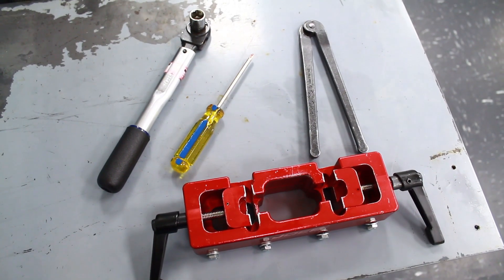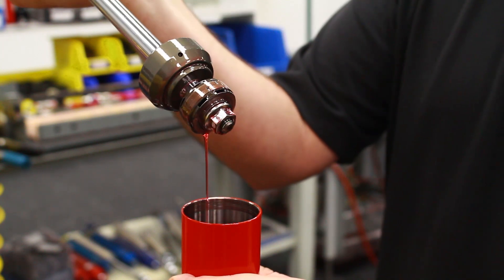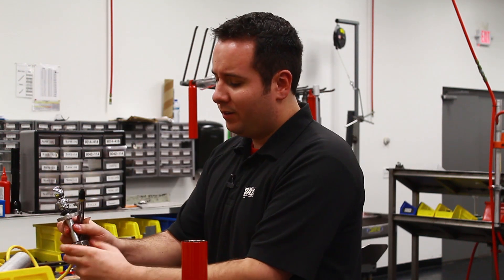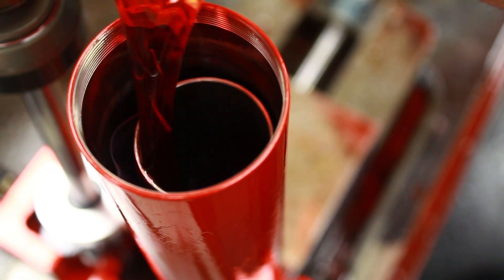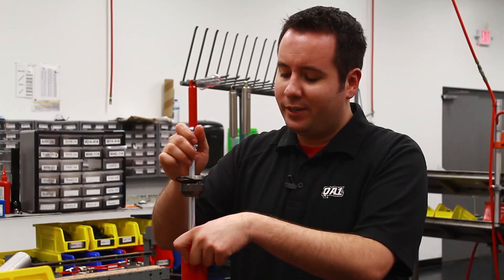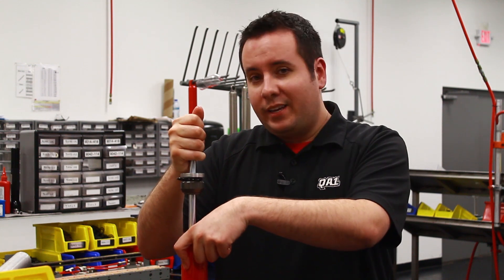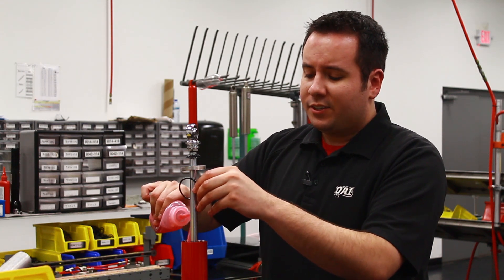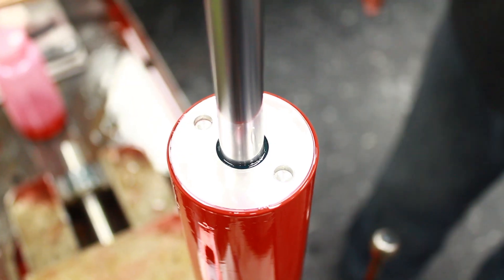Rebuilding a QA1 Circle Track Twin Tube Shock - QA1 Tech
Learn to rebuild a QA1 twin tube shock in just minutes for cleaning or replacing parts. These shocks are oil-filled and use a gas bag instead of being gas charged. Watch Marshall take apart and put back together a shock absorber that is rebuildable and revalveable.